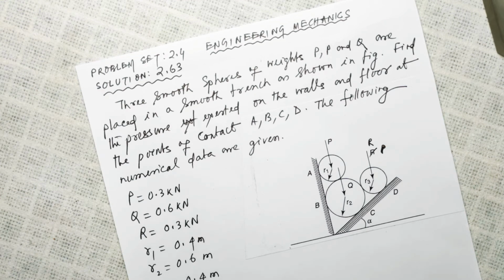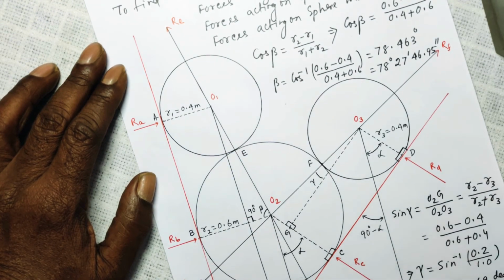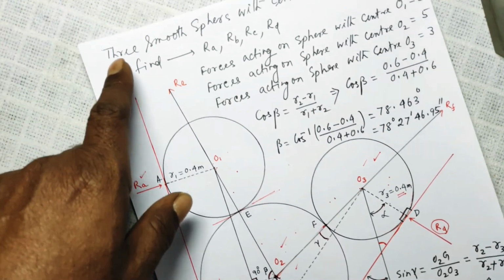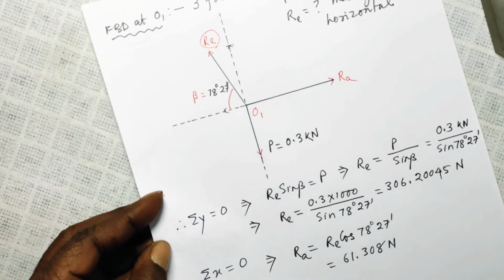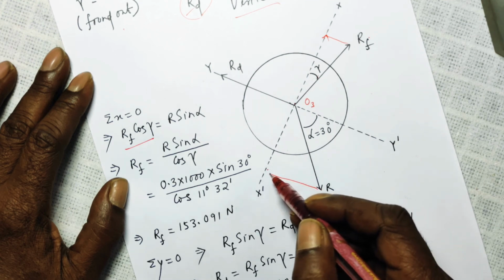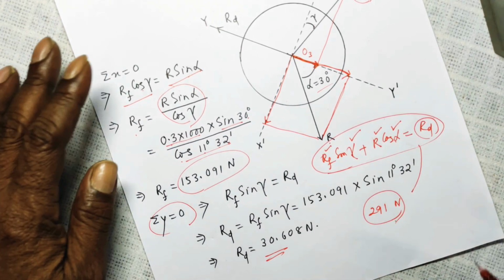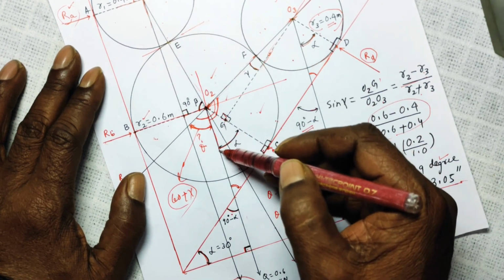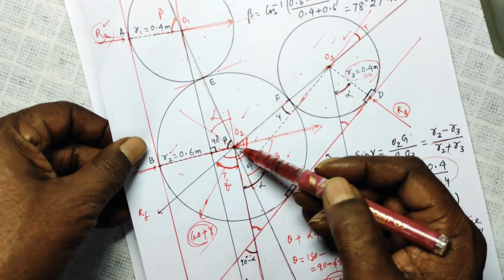Solution 2.63: Prof. S Timoshenko,Prof. DH Young,Director JV Rao, Prof. S Pati: Stanford University